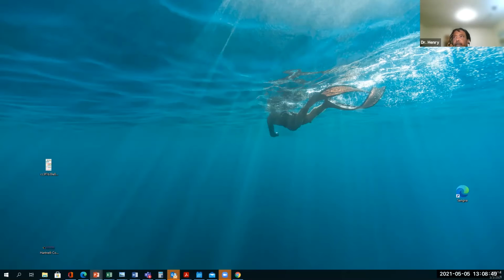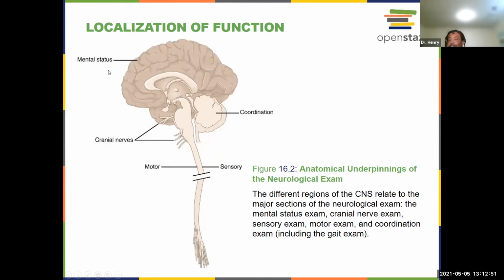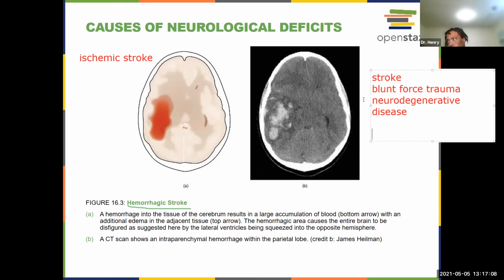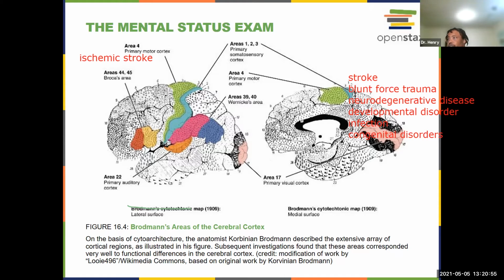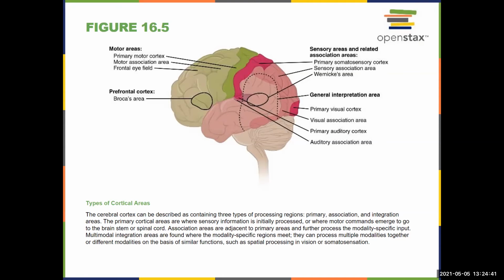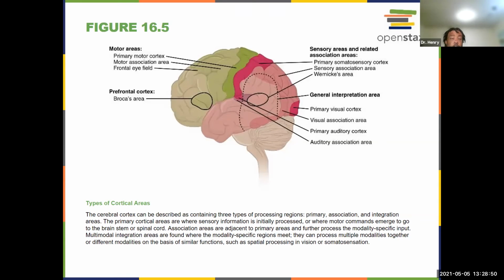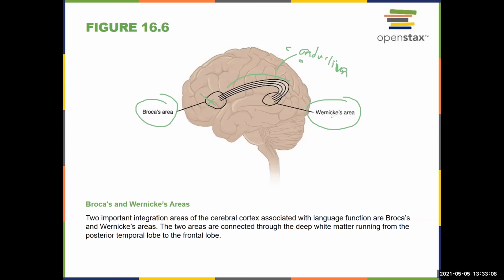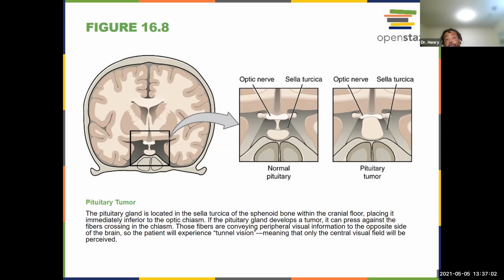Bio35: Chapter 16 Afternoon Lecture - May 5, 2021